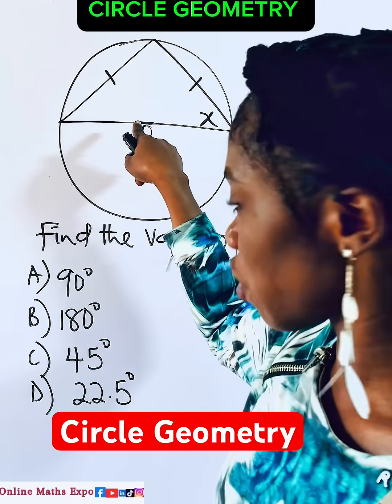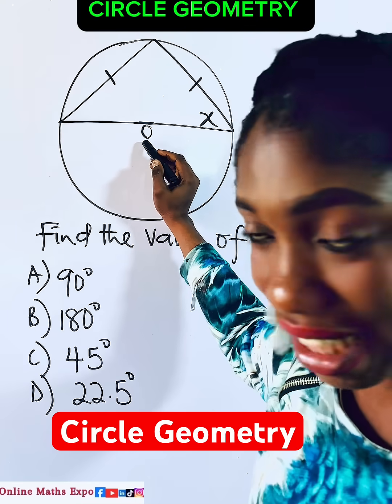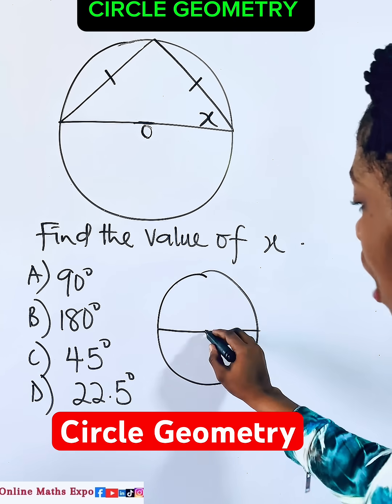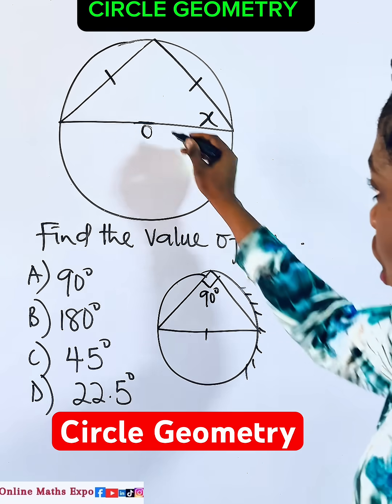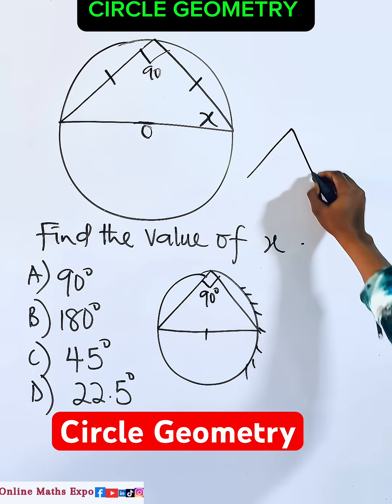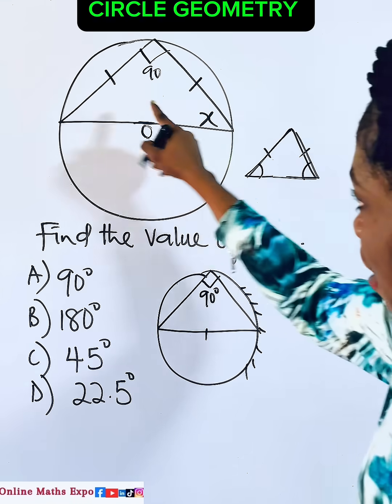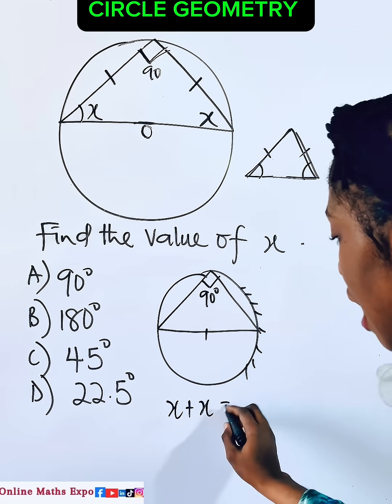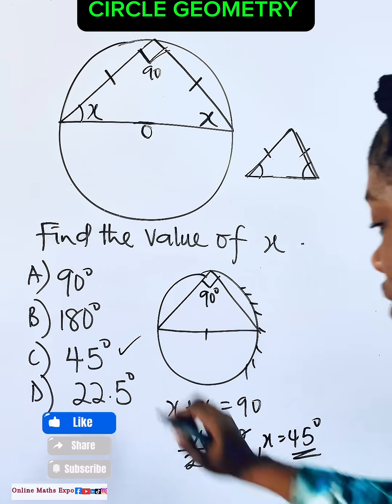Do you know circle geometry?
This tutorial exposes learners on how to solve problems involving CIRCLE GEOMETRY easily in seconds and correctly

The skill displayed in this tutorial, enables learners handle such problems easily when seen in any Maths Test.

WAEC
wjec
Edexcel Maths
JAMB
gcse maths
UTME
a-level further
alevel Maths
edexcel Maths
maths revision
GCE
IGCS Maths
GCE Maths
NECO
jamb
Algebra